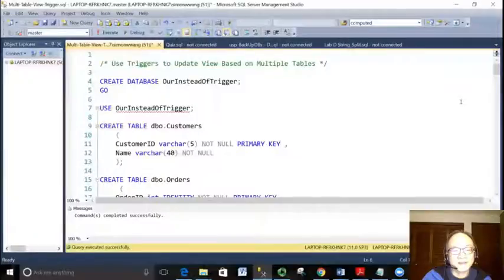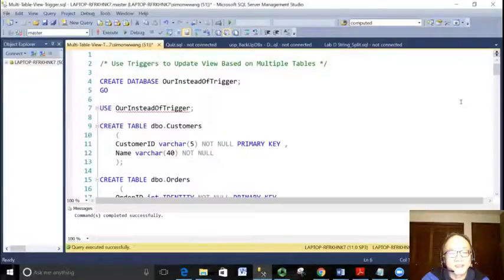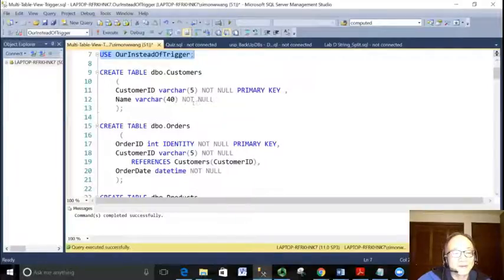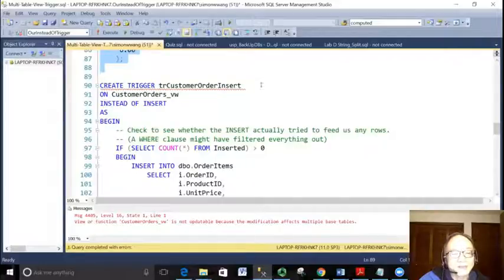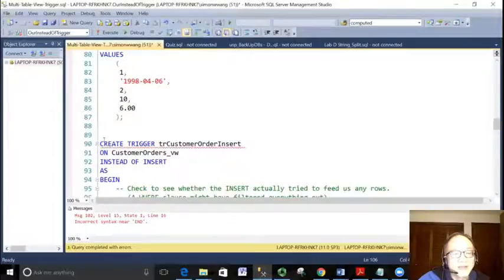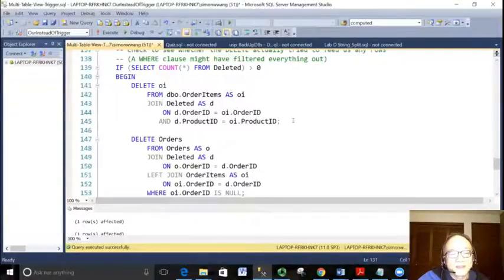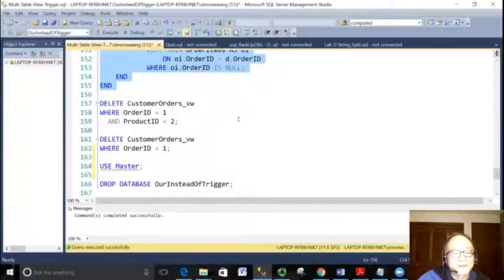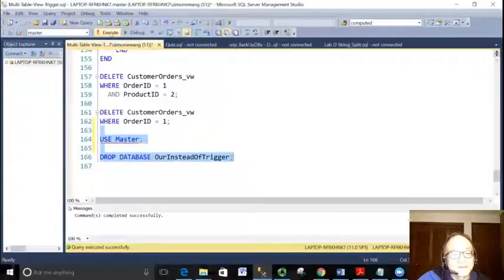Use SQL Triggers to Change Content of View Based on Multiple Tables - Deprecated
Use SQL Triggers to Change Content of View Based on Mutiple Tables